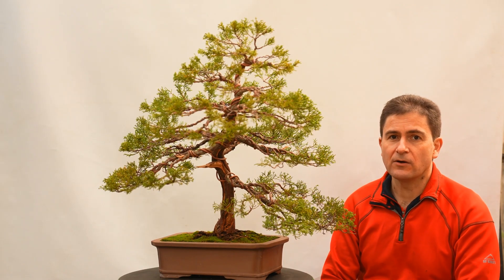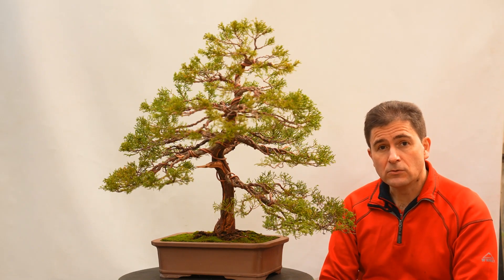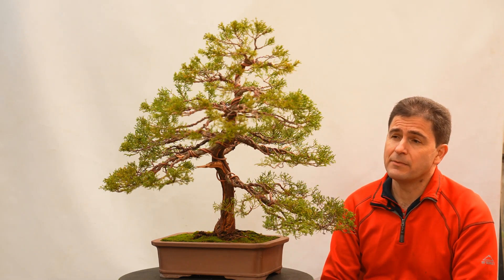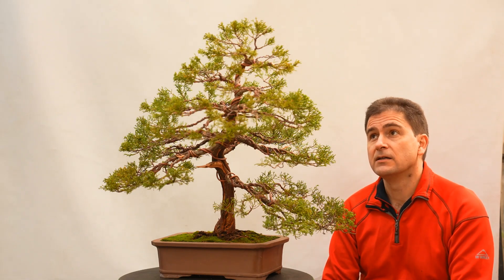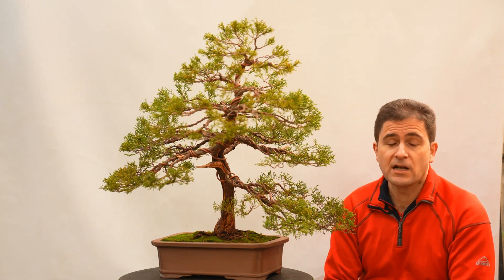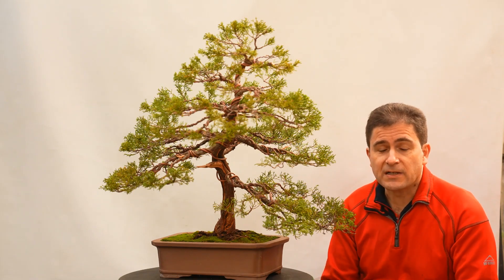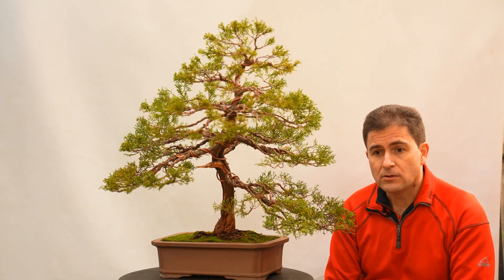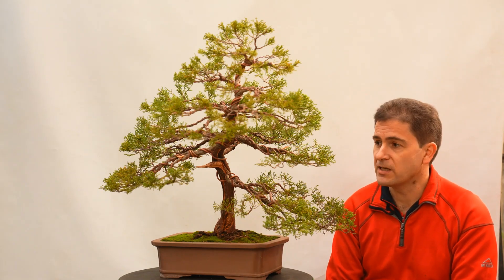Shimpaku 23112021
REFORMA de un SHIMPAKU